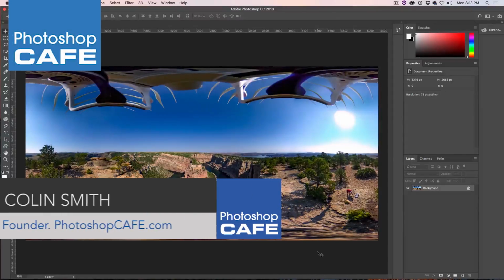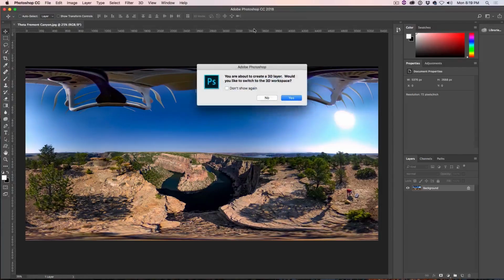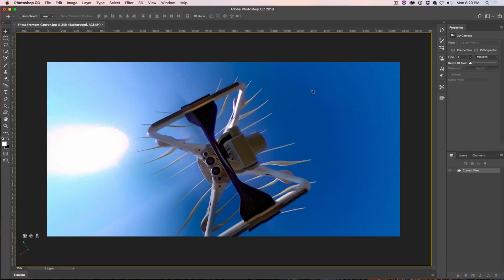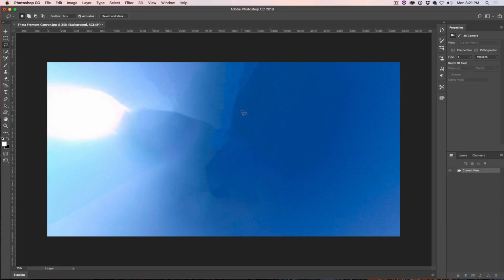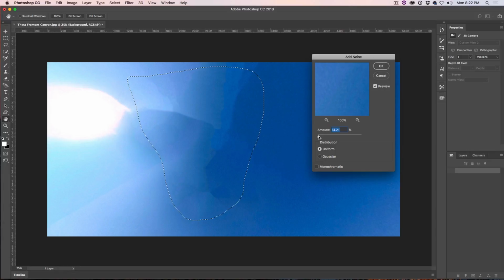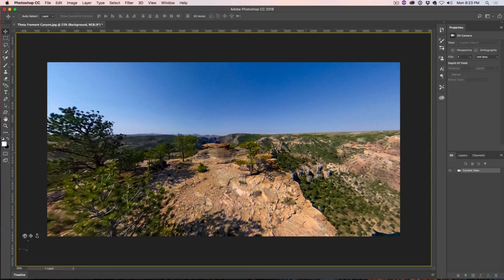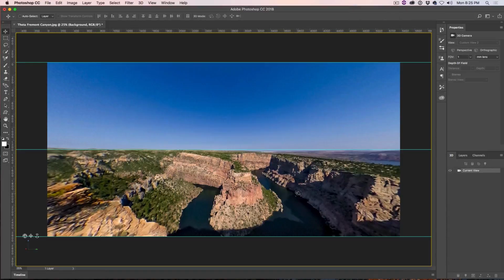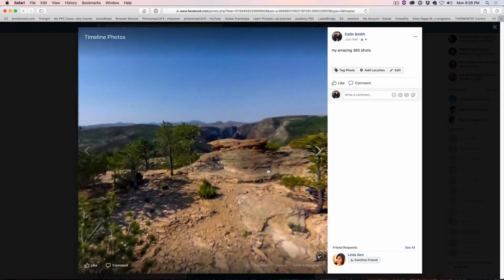how make a 360 panorama in photoshop CC 2018 - NEW FEATURE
Make a 360 360 image in photoshop and upload it to Facebook as a 360 VR image.